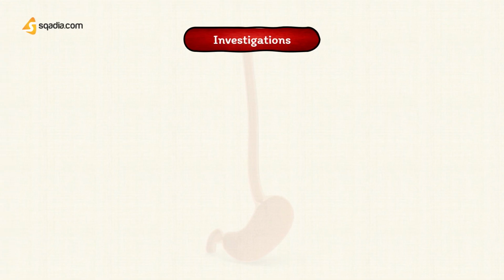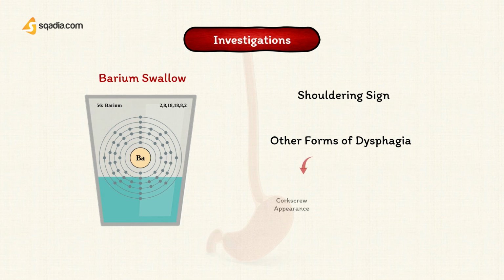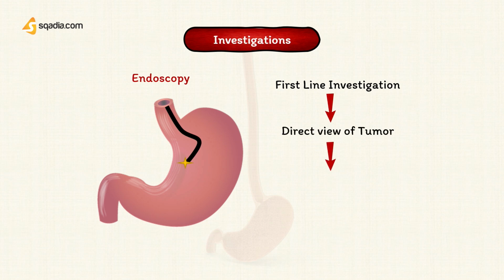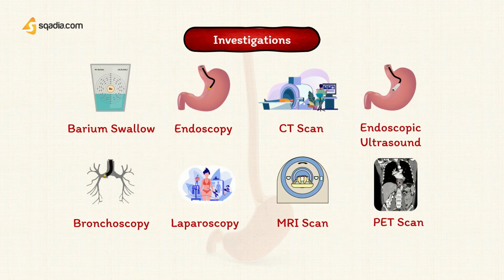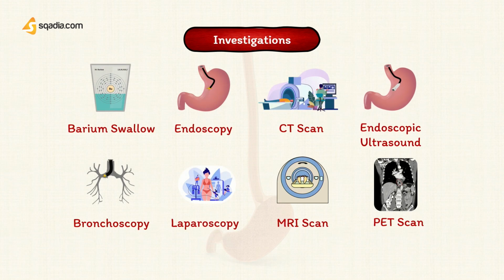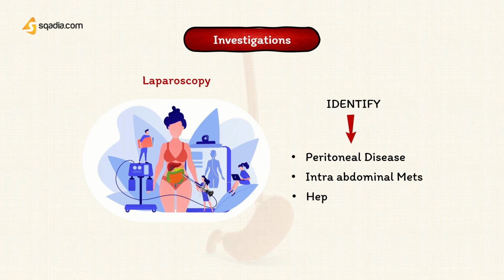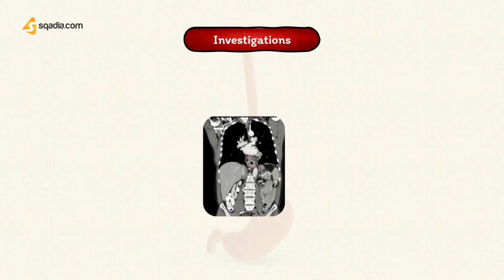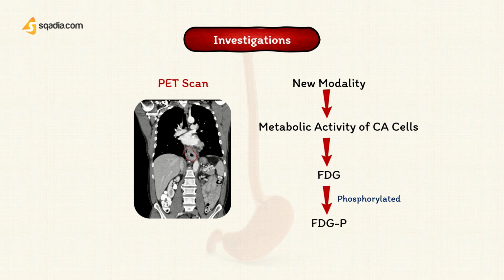Esophageal Carcinoma | Investigations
Esophageal Carcinoma is an important topic because at present, esophageal cancer is the 6th most common cancer globally. So regardless of where you are studying or practicing, you are likely to come across a case at some point.

So, let us learn all the details about Esophageal Carcinoma. We are going to look over the esophageal carcinoma risk factors, symptoms, diagnosis, differentials, management, and operative complications!

▬ 📌 What is Esophageal Carcinoma?
So, when talking about Esophageal carcinoma (Esophageal malignancies), we are talking about Esophageal Squamous Cell Carcinoma and Esophageal Adenocarcinoma.

Esophageal Squamous Cell Carcinoma
tends to affect the upper 2/3rds of the Esophagus

Esophageal Adenocarcinoma
tends to affect the lower 1/3rd part of the Esophagus

Really, both could technically be talked about in separate pathology lectures but there is a lot of common ground between the two.

▬ 📌 Esophageal Carcinoma Risk Factors
Since we have different histological variants for both Esophageal malignancies, it should not surprise us that they have slightly different risk factors:

Risk factors for squamous cell carcinoma of the esophagus
Smoking, alcohol, Nitrosamine diet, Vitamin A, C, and other deficiencies, Coeliac disease, Tylosis, Human papillomavirus (HPV)

▬ 📌 Esophageal adenocarcinoma risk factors
Obesity, High fat intake, High Alcohol intake, Smoking, Gastroesophageal reflux disease (GERD), Barrett’s Esophagus, and even hot drinks increase the possibility of developing esophageal adenocarcinoma

So now that you know a little about what can cause esophageal carcinoma, let us investigate the clinical symptoms.

▬ 📌 Esophageal Carcinoma Clinical Features
Let us list down the Clinical Presentation of esophageal carcinoma so that it would be easier for you to identify such patients!
🔹Dysphagia
🔹Vomiting
🔹Persistent Regurgitation
🔹Odynophagia
🔹Retrosternal Discomfort
🔹Weight loss
🔹Coughing
🔹Stridor
🔹Choking
🔹Hoarseness
🔹Cervical Lymphadenopathy

▬ 📌 Esophageal Carcinoma Diagnosis
Well, given the advances in modern medicine, we have a range of techniques we can resort to to diagnose Esophageal Carcinoma:

Let us discuss all the possible modalities of Esophageal Carcinoma diagnosis. We will also look at why they are used and their possible limitations.
🟠 Barium Swallow – shows us a “shouldering sign.”
🟠 Endoscopy - the first line investigation.
🟠 CT (Computed Tomography) –can give us some clues about the extent of the local tumor
🟠 Esophageal Ultrasound – This is a pretty nifty procedure useful in telling us the depth of the invasion.
🟠 Bronchoscopy - might show signs of extension into the airway structures, especially imp for upper and middle third tumors.
🟠 Laparoscopy - a little drastic technique, but can be used to identify peritoneal disease, particularly important for intrabdominal esophageal carcinoma
🟠 MRIs (Magnetic Resonance Imaging) - also good for looking for distal metastasis
🟠 PET (Positron Emission Tomography) Scans – PET is a relatively new modality, it shows us“the hotspots”, that they talk about in all those medical shows you watch on TV.

▬ 📌 Esophageal Carcinoma Staging
The famous TNM Classification is used for the staging and management of esophageal carcinoma. TNM stands for:

👉 T – Refers to Primary Tumor
It has 5 stages according to the spread of the tumor in the local territories of that area.

👉 N – Nodes
It has 4 stages N0 being the least amount of nodular involvement while N3 being the highest!

👉 M – Metastasis
It contains two classes either there is development of metastasis (M1) or not (M0).

A detailed walkthrough of these staging is given inside the CA esophagus ppt so do not forget to check that out!

▬ 📌 Management of Esophageal Carcinoma
When talking about the management of esophageal carcinoma, there is no greater treatment than performing esophagogastrostomy on the patient so that the tumor will not spread to other sites.

Esophagectomy ICD 10 guidelines have provided us with 3 types of esophagectomy. Let us discuss them even further:

👉 Ivor Lewis Surgery
Ivor Lewis procedure involves midline incision and right thoracotomy

👉 McKeown Esophagectomy
It is the same as Ivor Lewis with the addition of an incision in the neck

👉 Trans hiatal Esophagectomy
The incision in the neck and midline incision is done in this procedure

CA esophagus PPT will help you learn about them more precisely!

▬ 📌 Palliative care in Esophageal Carcinoma
The following steps are followed to maintain palliation in 4th stage Esophageal Carcinoma patients, that are namely:
🔹Stenting to expand the esophagus
🔹Laser to break the tumor
🔹Ethanol injection
🔹Chemotherapy includes Cisplatin and 5 Fluorouracil
🔹Radiotherapy